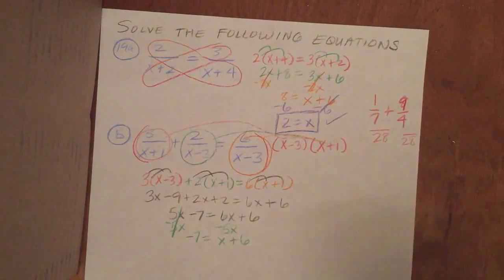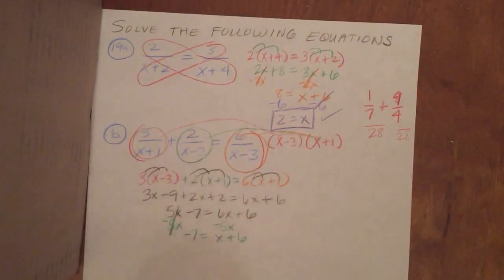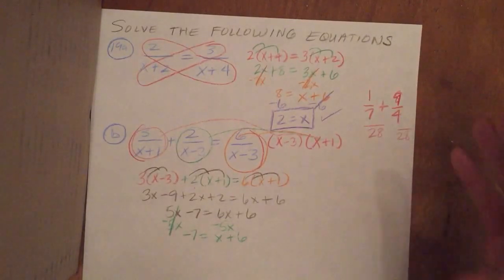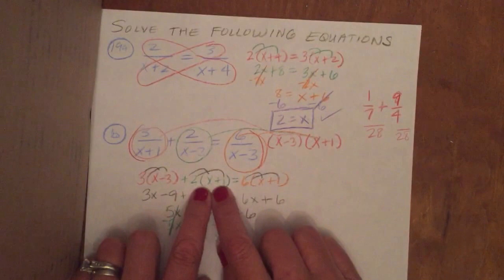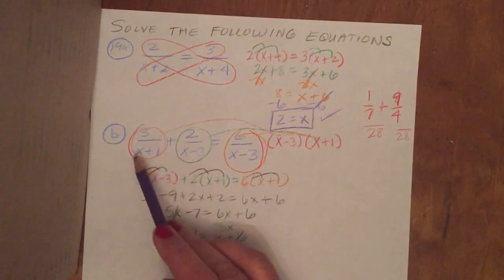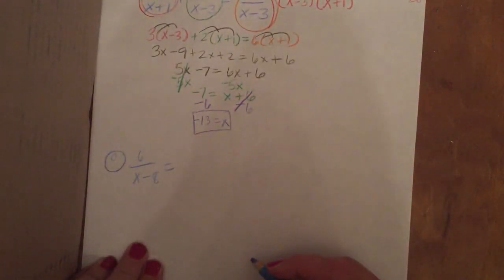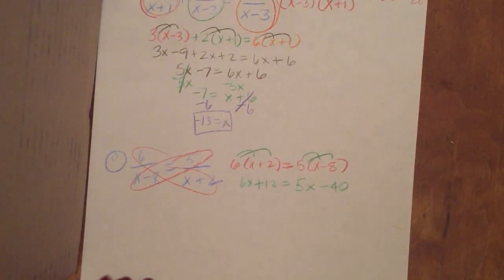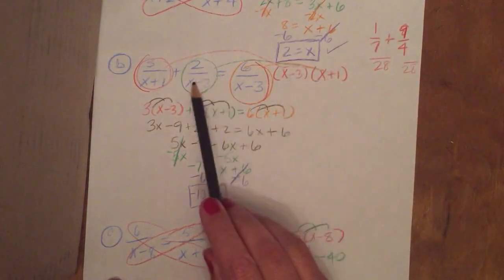#19 Solving Equations With Rational Expeessions